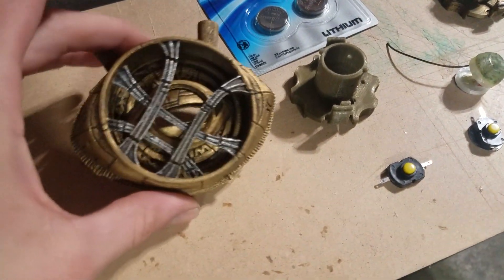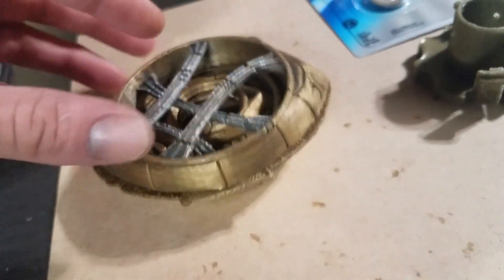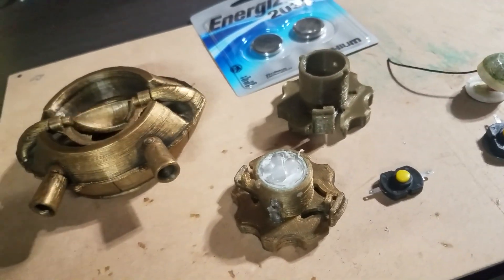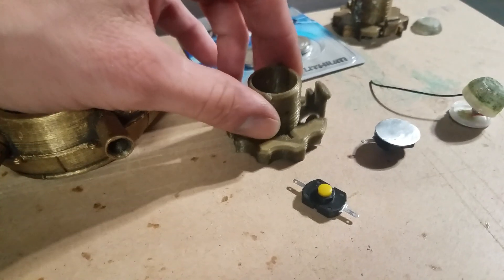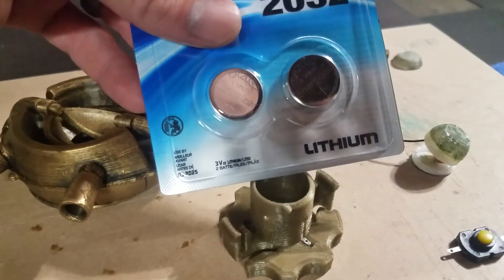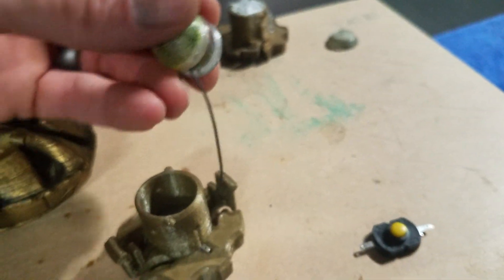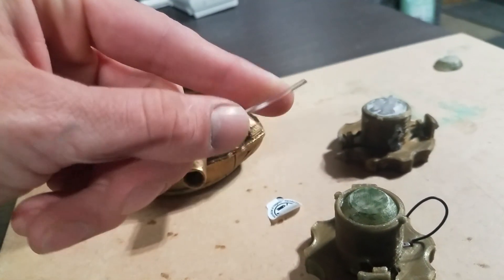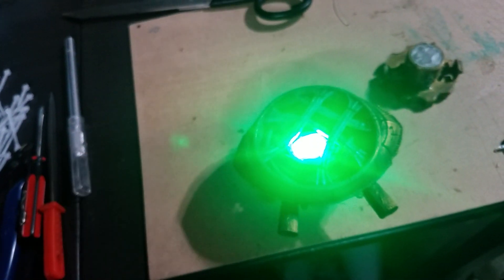3D Printed Eye of Agamotto: remix breakdown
Latching buttons
Leds similar to the ones I used

Zyltech bronze filament used with gold/silver rub and buff, aged with black acrylic paint.

Led cap/diffuser printed in zyltech transluscent petg.